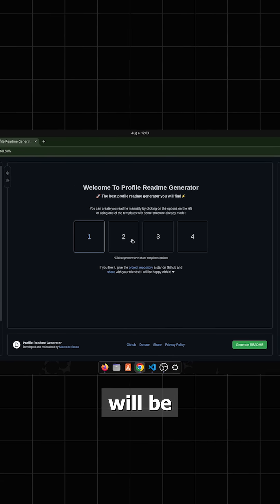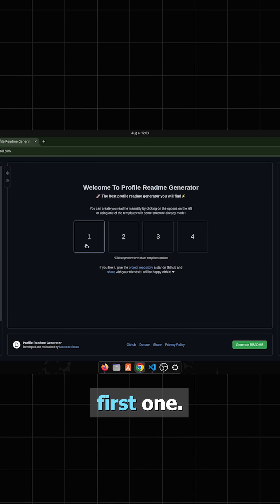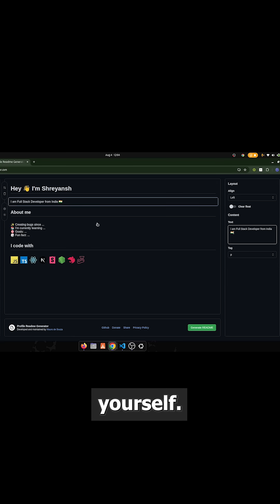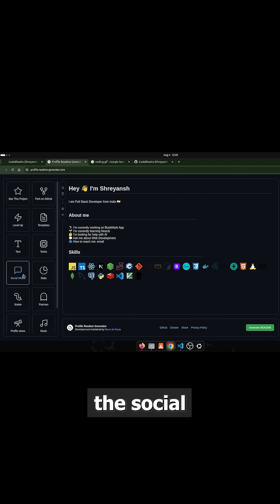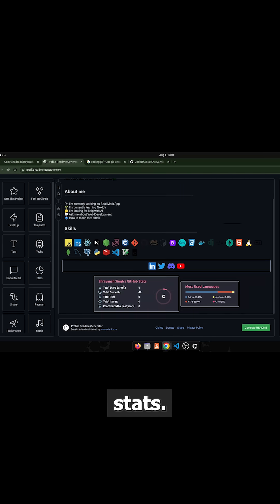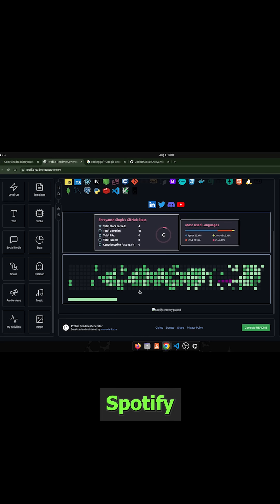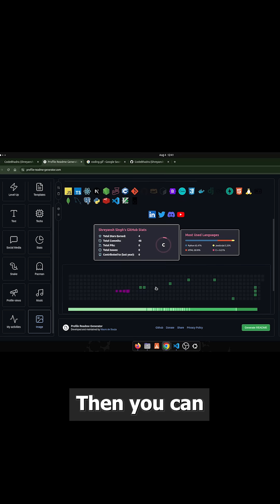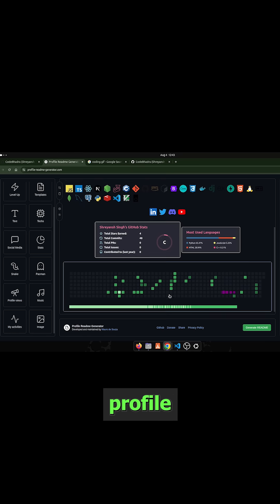Make your github profile look awesome in minutes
Want to impress recruiters or other developers with your GitHub profile? In this video, I’ll show you step-by-step how to make an eye-catching GitHub profile README that shows off your skills, projects, and personality — even if you're just getting started!